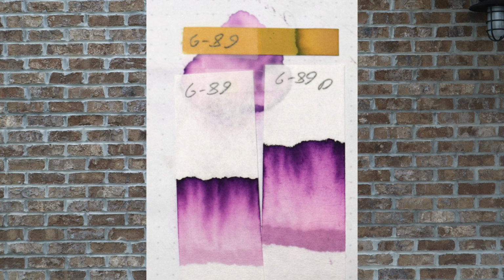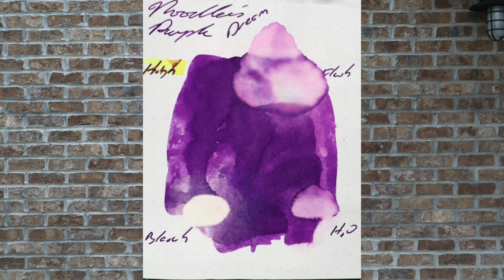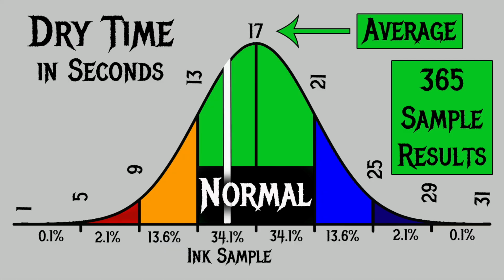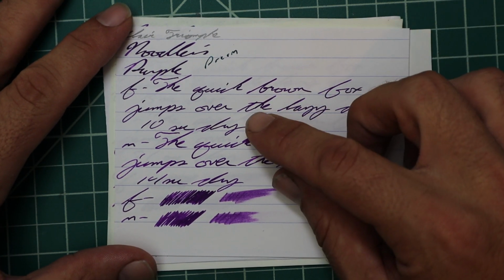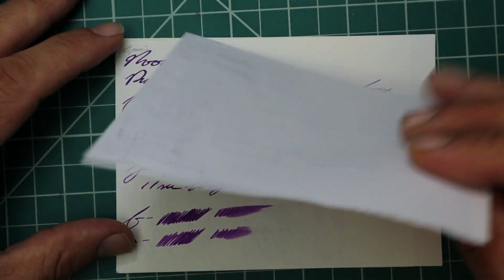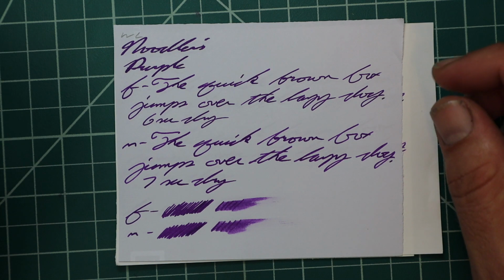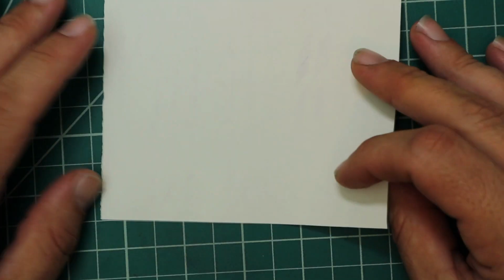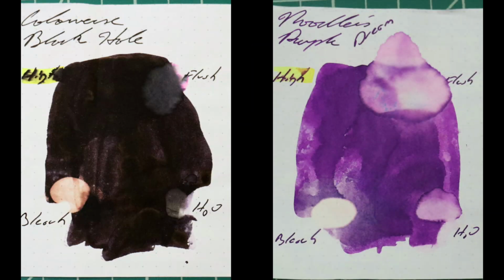Noodler's Purple Dream Fountain Pen Ink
Here I review Noodler's Purple. It is a Purple ink. I compare it to 365 other inks tested on its viscosity and dry time, results are shown on a bell curve.

Writing sample is at 3:17

 I think Colorverse Black Hole would be a great complement to the color on the page.  I also give my thoughts on Noodler's Purple Dream, all of the opinions are my own.

I used a Pilot Metro with a M nib to take my notes for this video.